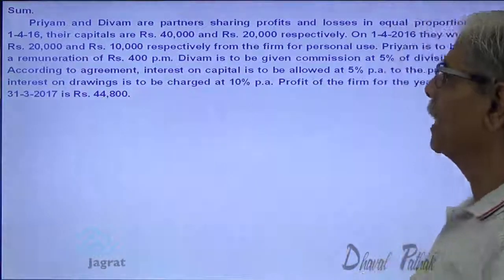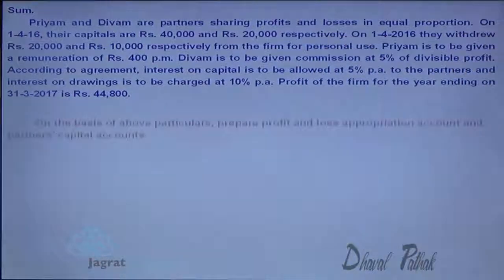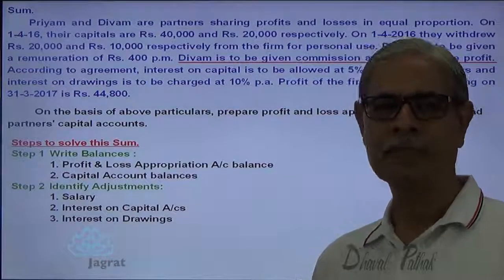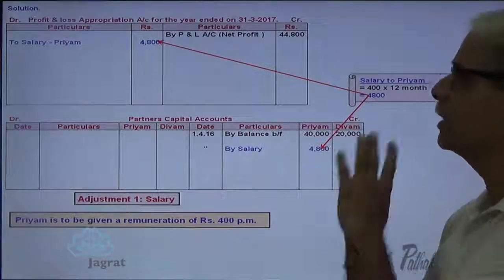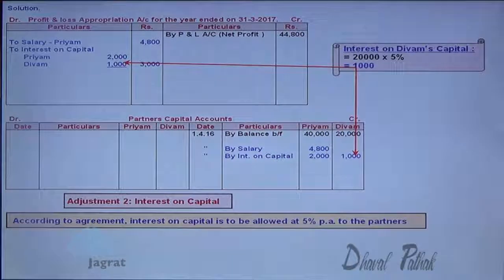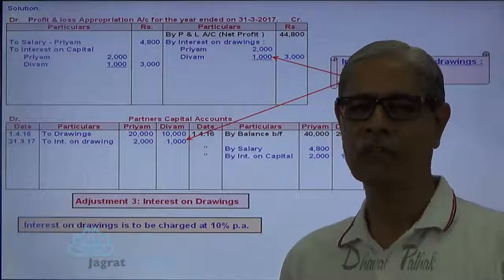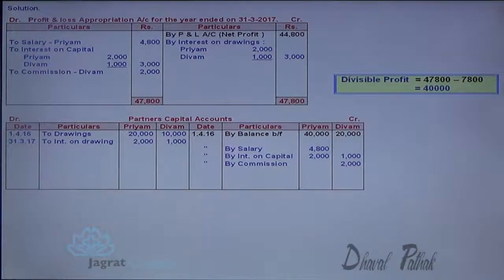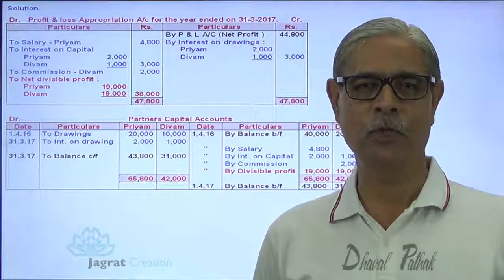Introduction of Partnership Accounts Sum 1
Jagrat Creation Presents  Video lecture on introduction to partnership accounts. where in The Books of firm profit and loss appropriation account and partners' capital accounts are prepared and adjustment  explained are 1. Salary to Partner 2 interest on capital  3. Interest on Drawings 4. Commission to Partner 5. Distribution of Profit.
This video is useful for students reading introduction to partnership accounts in Financial Accounting for CA Foundation,CA-CPT,ICWAI Foundation,12th Commerce. NCERT-Class-12-Accountancy,
Keep in touch For Next Accountancy Videos at Jagrat Creation for introduction to partnership accounts.